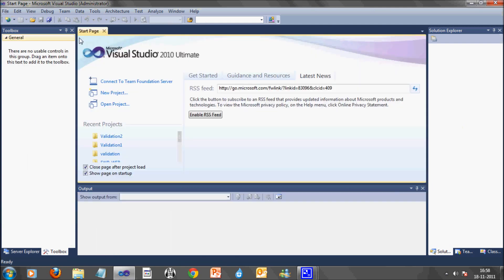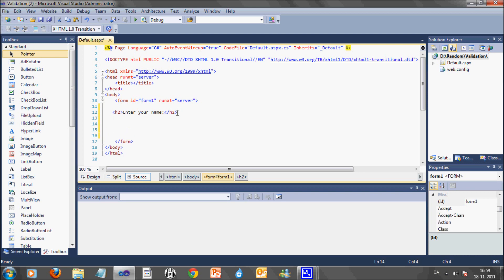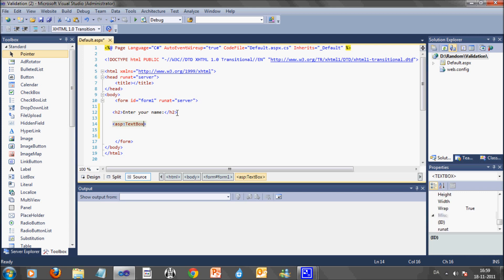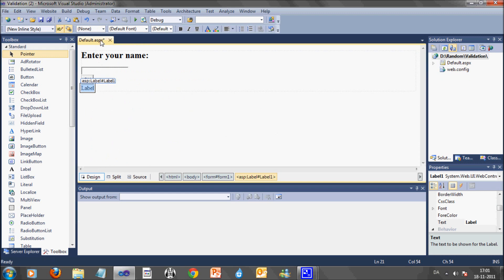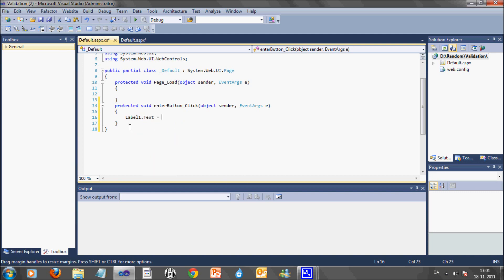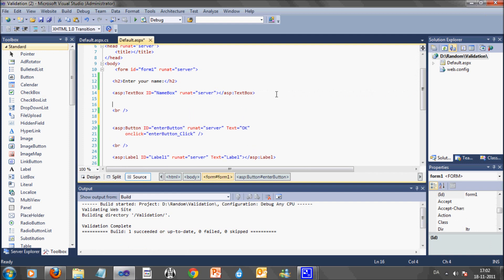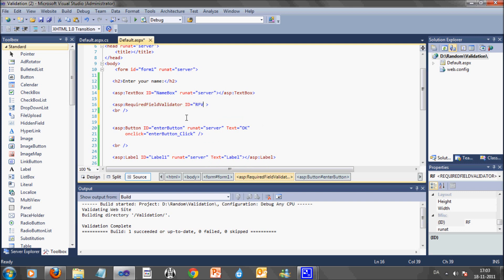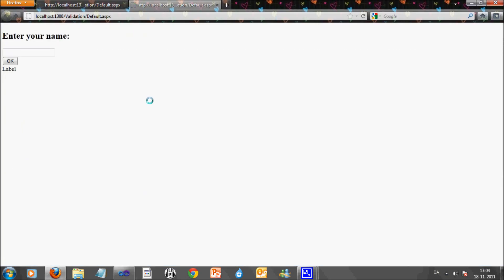ASP.NET - Validation controls / RequiredFieldValidator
This video is a brief introduction to Validation controls, using Microsoft Visual Studio 2010.